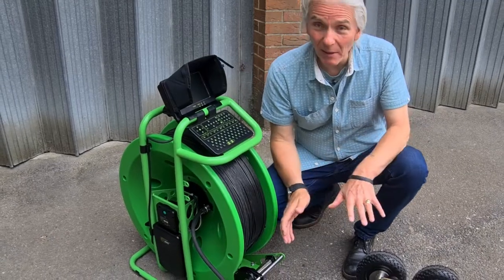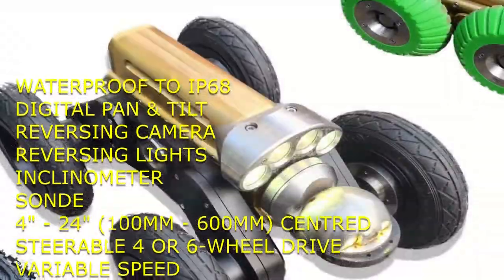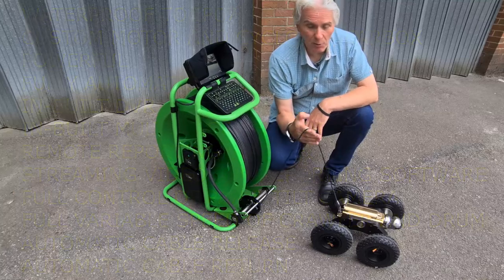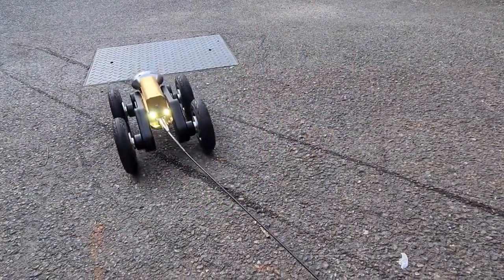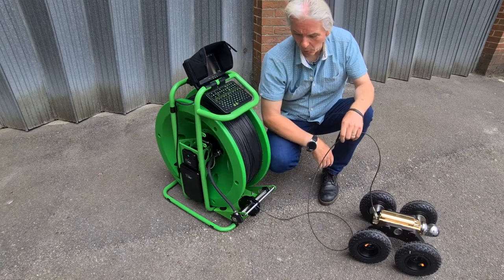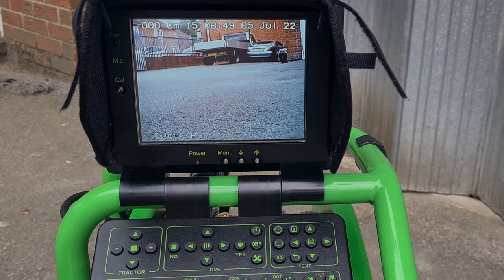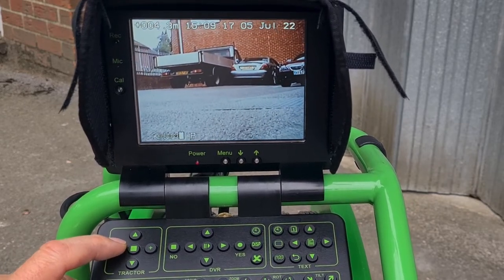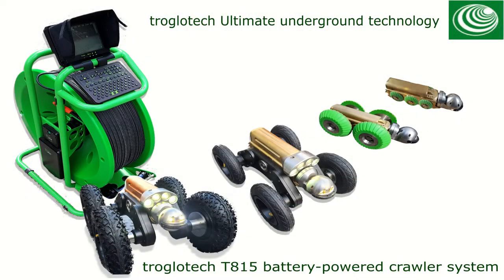Troglotech Crawler System with Auto-Drum Introduction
Welcome to Troglotech's complete Crawler System - ready for surveys in anything from 4" (100mm) to 24" (600mm) centered. Our Crawler system and Auto-Drum is robust, powerful and fully featured but can be hand-carried anywhere.

Troglotech systems are all Lithium-Ion powered including the Crawler. This means that no huge currents are required in the cable - in fact, it conducts no power at all and is mainly Kevlar. This breaks the cycle of - needing a large cable - which needs a big crawler - which takes more power, a never ending struggle that sees mainline crawler systems get larger and larger.